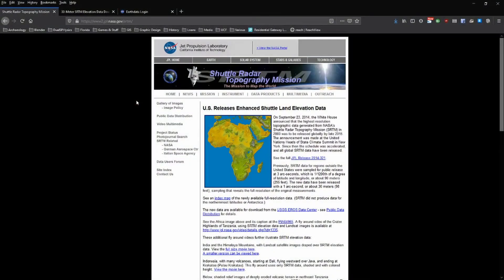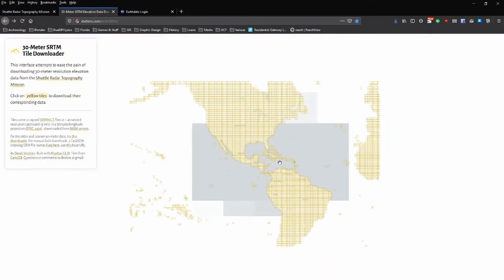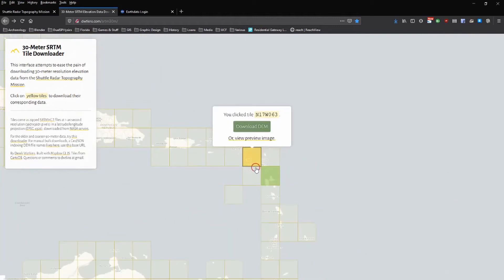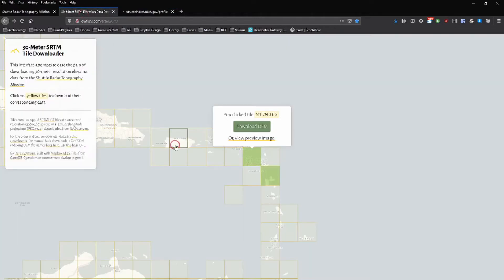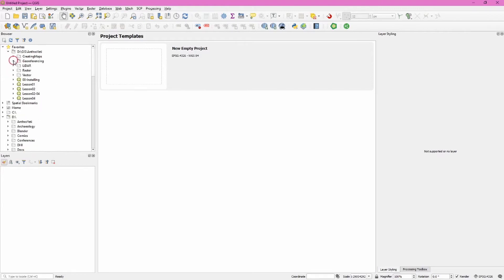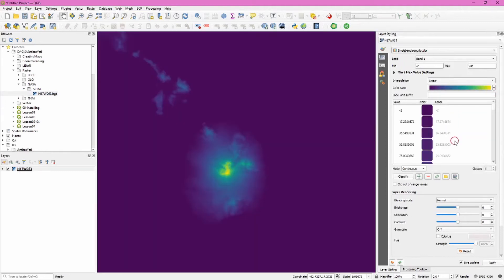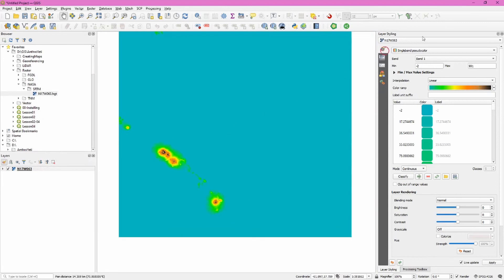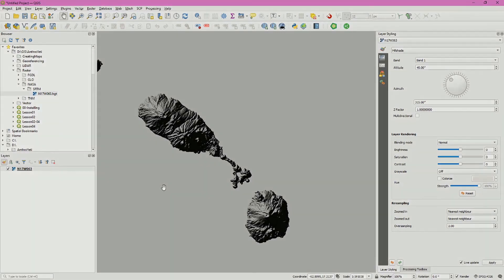QGIS 2 Minute Tutorials - Accessing and Using SRTM Data in QGIS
QGIS is the leading open source geographic information systems (GIS) software. One of the the software's strengths is its ability to work with a wide range of data formats, including 30-meter elevation data from the Shuttle Radar Topography Mission (SRTM). This video uses QGIS Latest Release version 3.12.